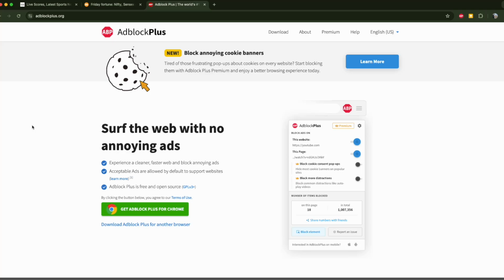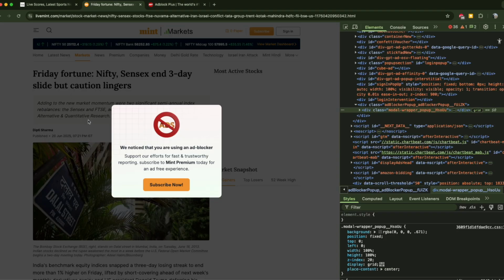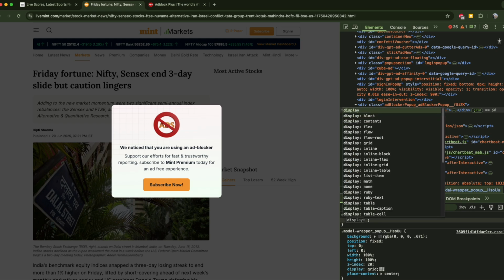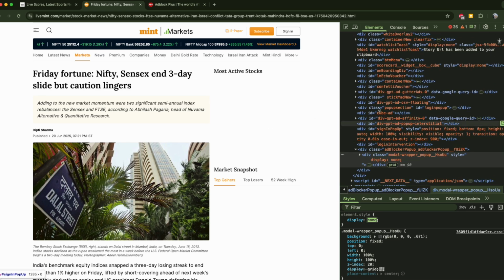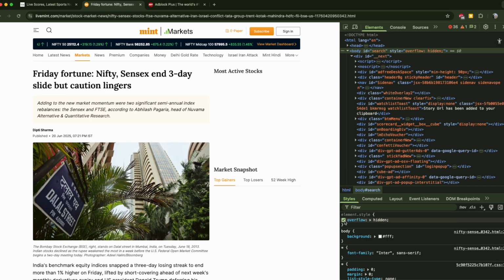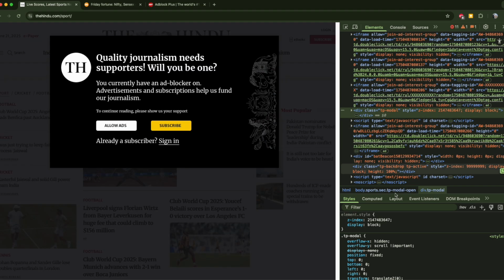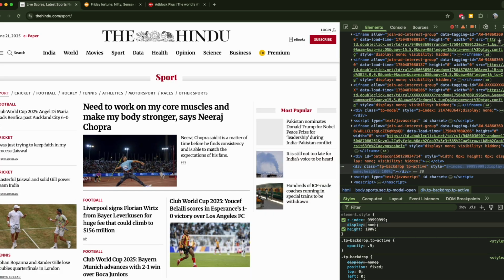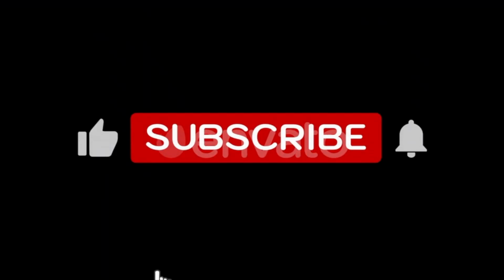Get RID of "DISABLE ADBLOCK" Popups in 10 SECONDS (No extra software!)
Tired of annoying "Disable Adblocker" popups ruining your Browse? 😤 We've all been there!

In this quick and easy 2-minute tutorial, I'll show you a neat trick to banish those pesky popups and get back to reading your articles without interruption. No extra software needed – just a couple of simple steps using your browser's built-in tools!

Here's what you'll learn in this video:

1️⃣ Hide the Popup: Discover how to use the debugging panel to make the ad-blocker popup disappear with a single line of code! ✨
2️⃣ Enable Scrolling: Learn to fix the dreaded "no scroll" issue that often comes after hiding the popup, giving you full control of the page. 🖱️

Say goodbye to frustration and hello to uninterrupted Browse! 🙌

Watch now and reclaim your screen! 🎬

Chapters:
00:00 Demo and Intro
00:40 Step 1 - Hiding the Popup
02:07 Step 2 - Enable Scroll
03:16 Try on a Different Website
04:38 Outro